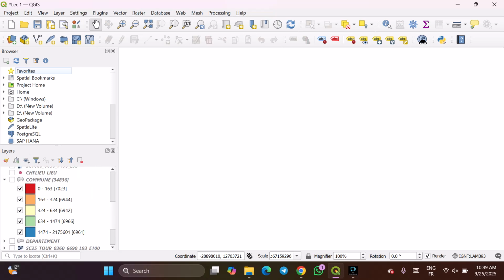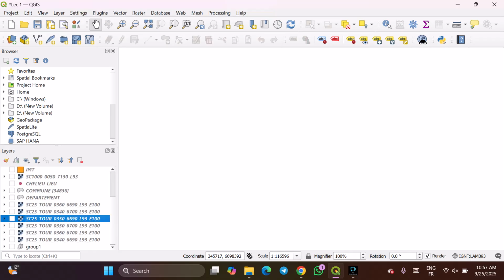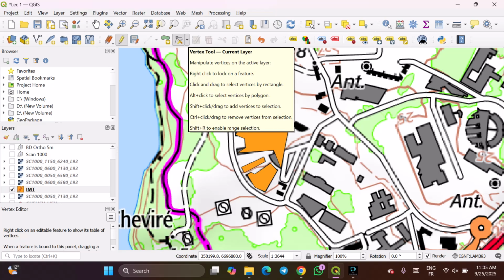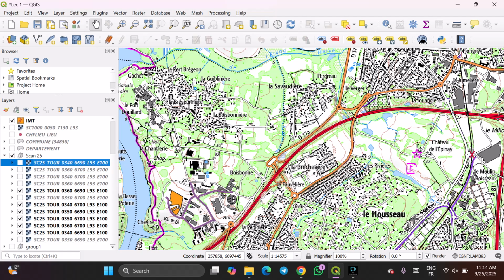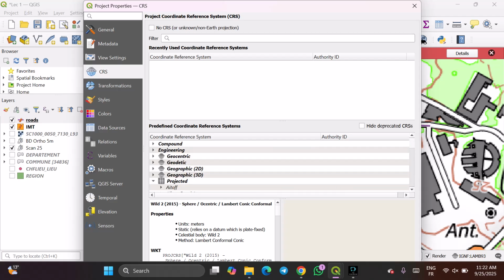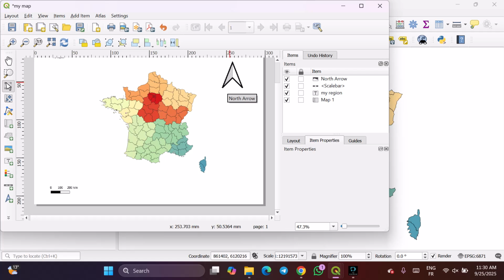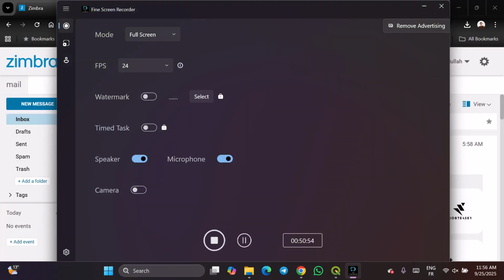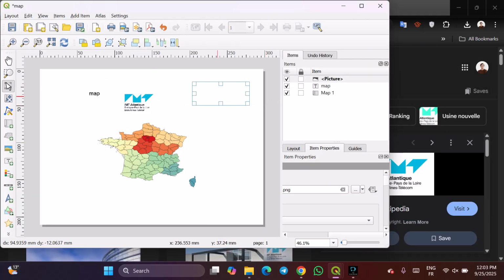QGIS for Beginners in ENGLISH PART 3